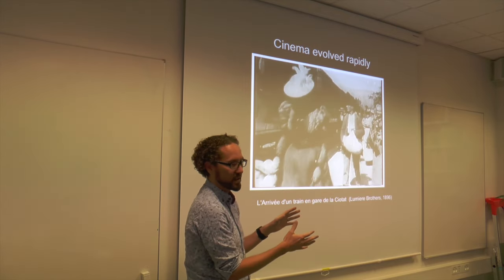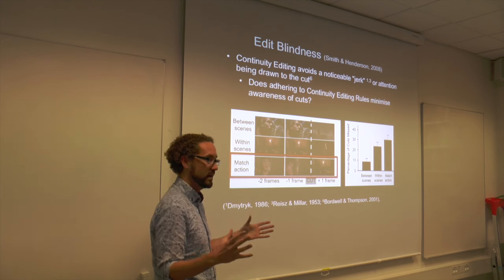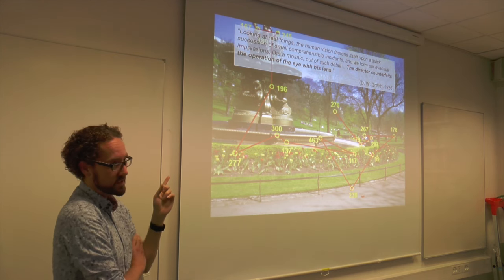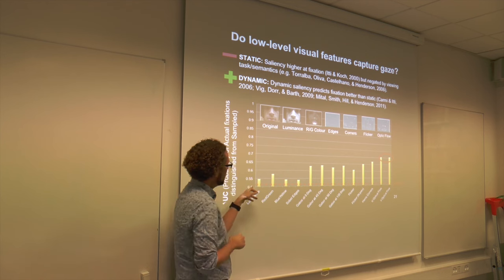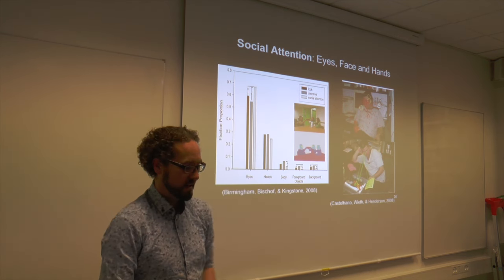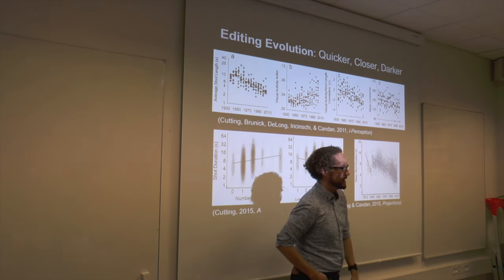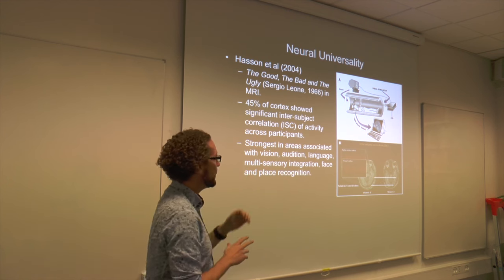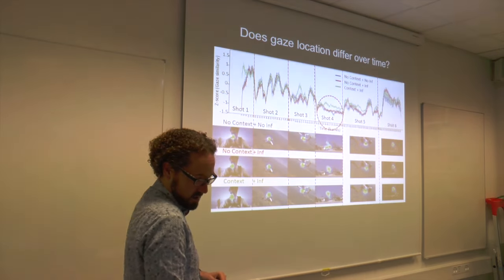Eye-tracking in the wild and in film by Tim Smith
IMC Bootcamp: Attention workshop
Interacting Minds Centre, Aarhus University